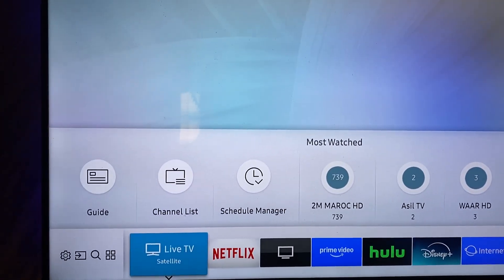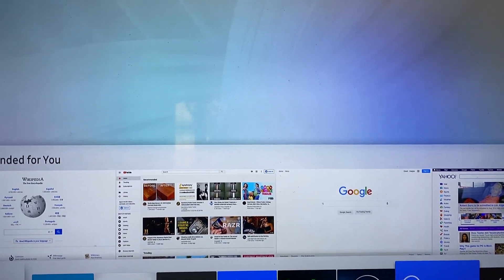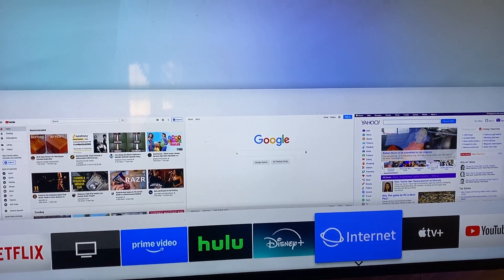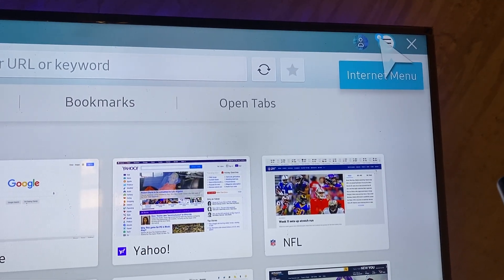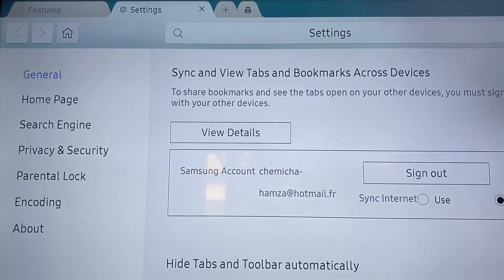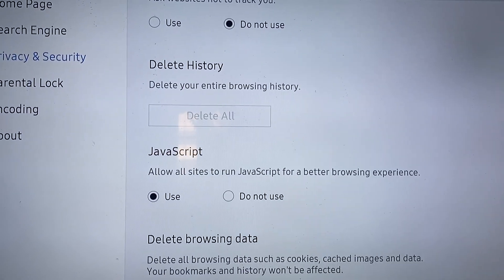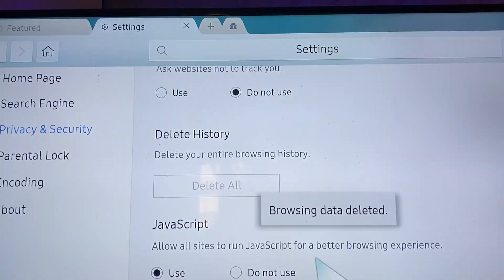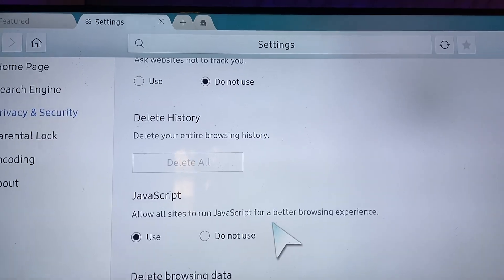How to Fix Browser Not Playing Videos on Samsung Smart TV | Full Guide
Welcome, today I will show you how to fix browser not playing videos on samsung smart tv.